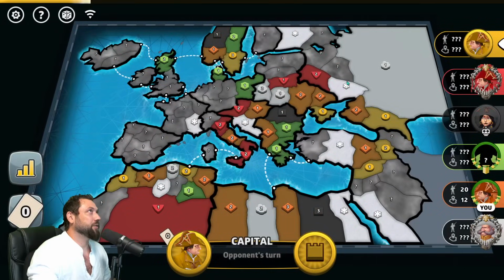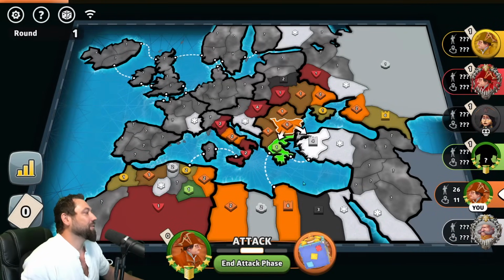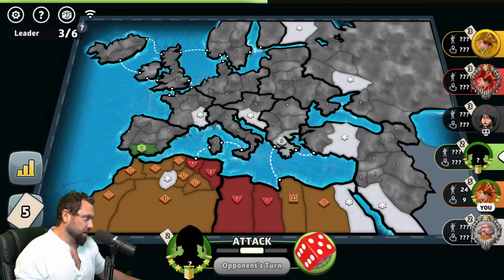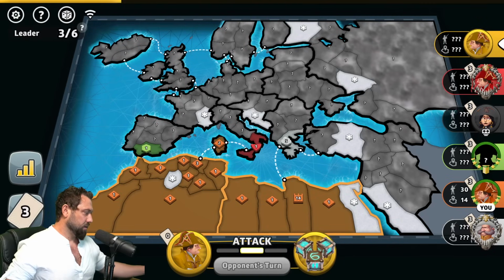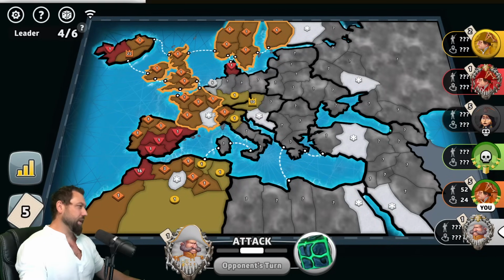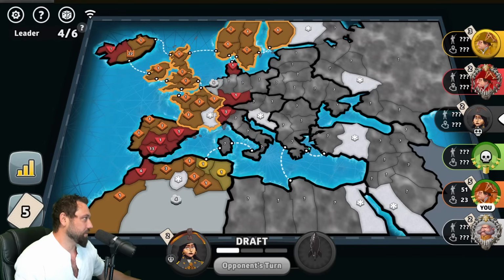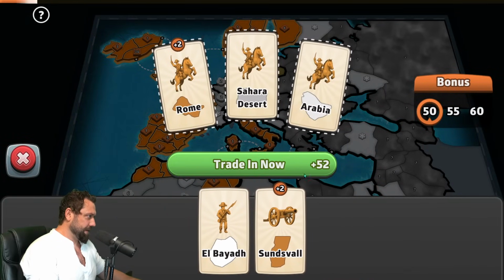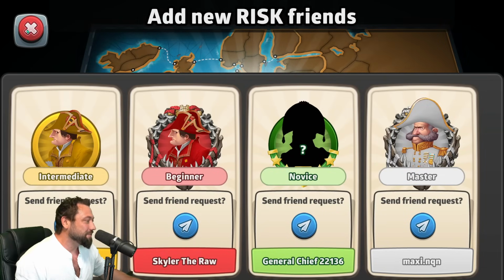This Game is a Bunch of BULL! Risk Meta Settings